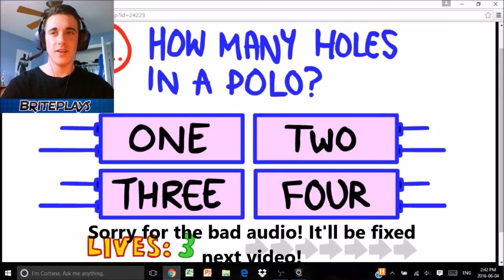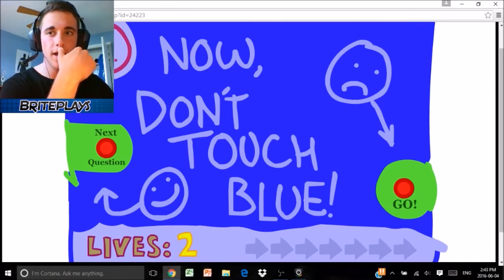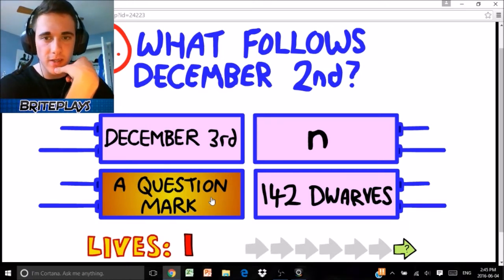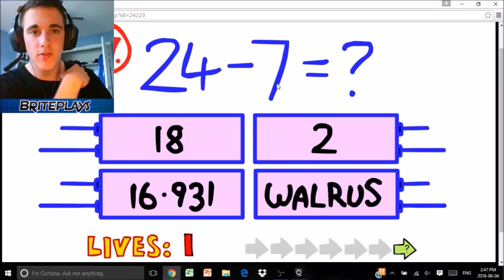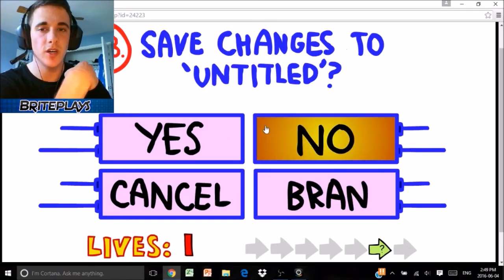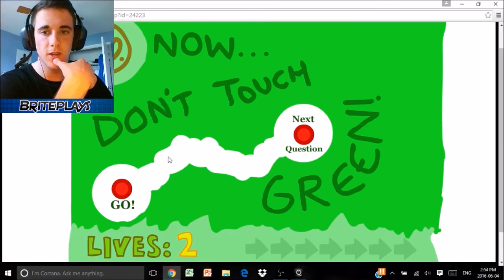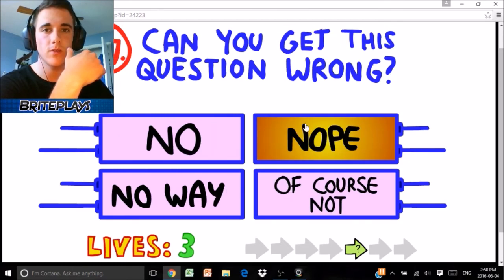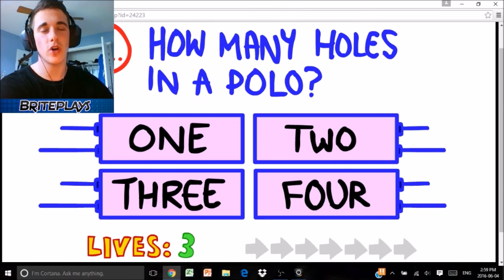THE IMPOSSIBLE QUIZ!